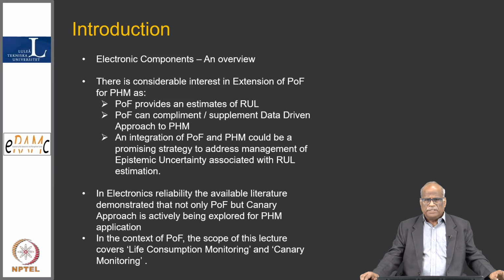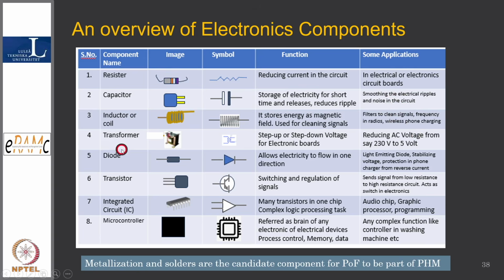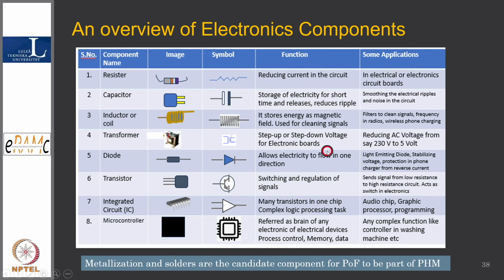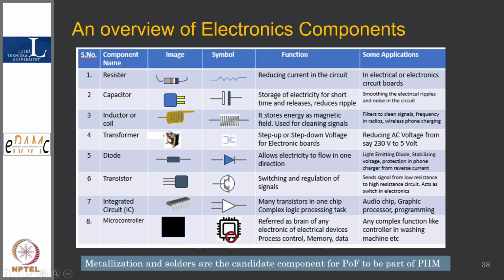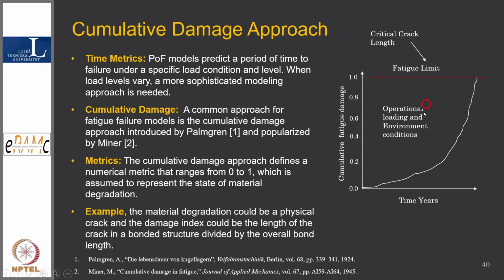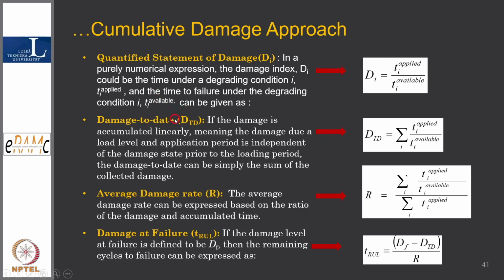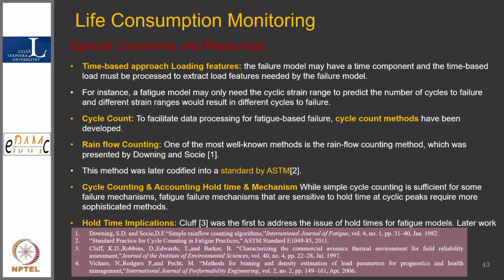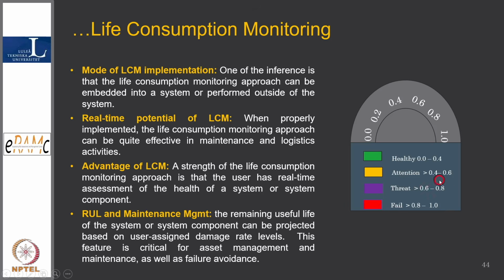Week 5 - Lecture 24 : Potential of PoF for PHM and Life Consumption Monitoring